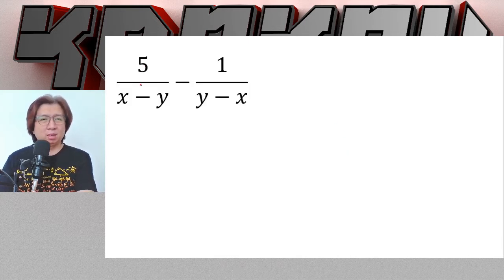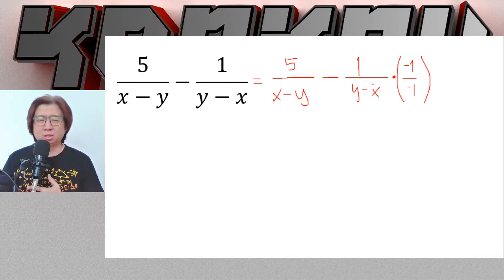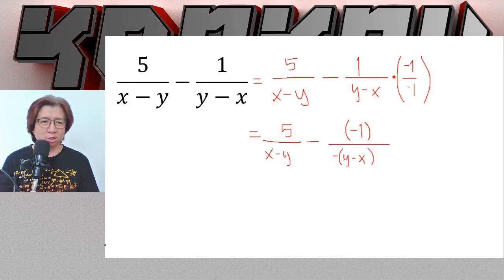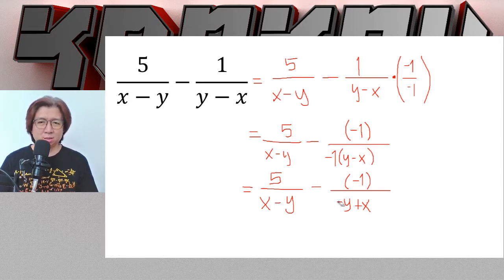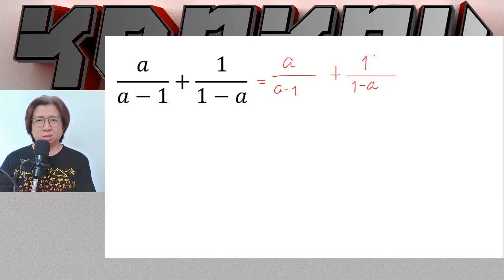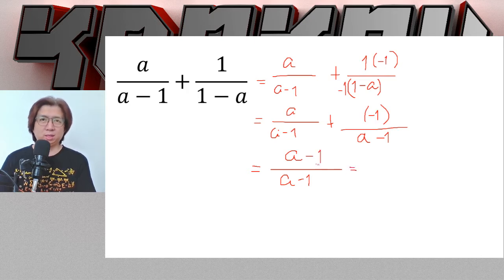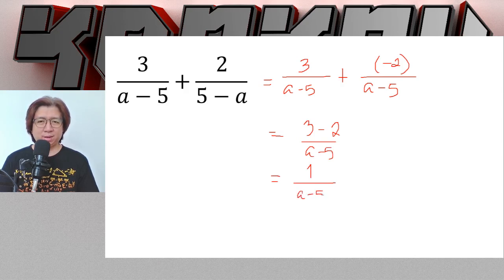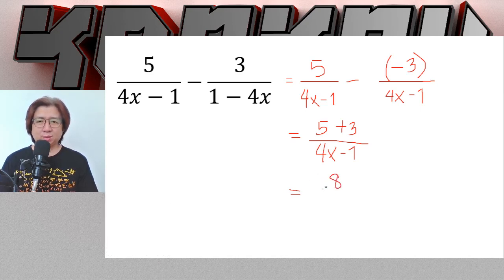ADDITION AND SUBTRACTION OF ALGEBRAIC FRACTIONS (PART 2)